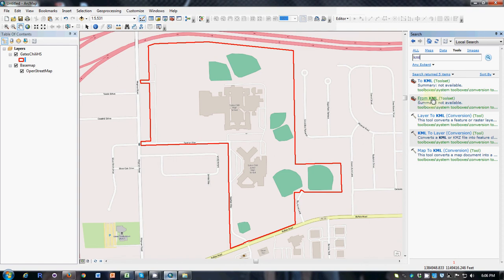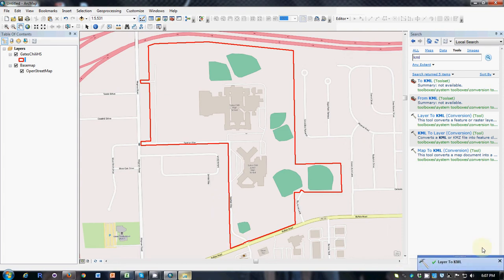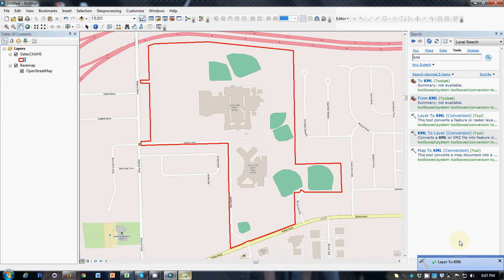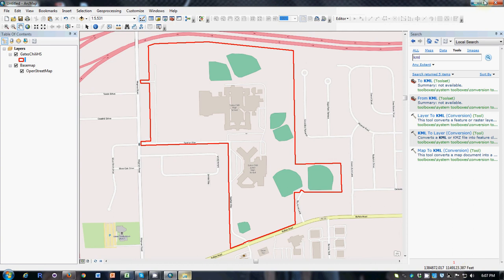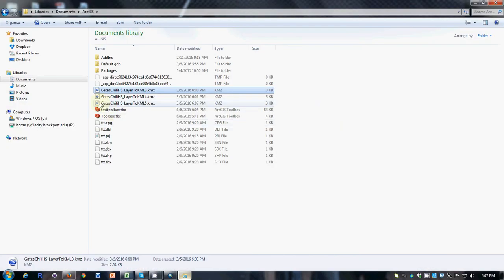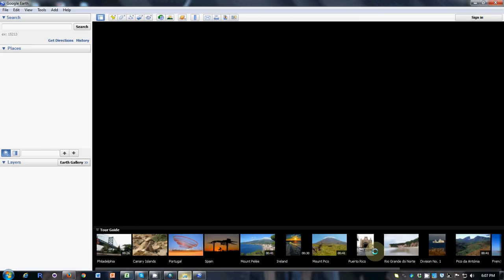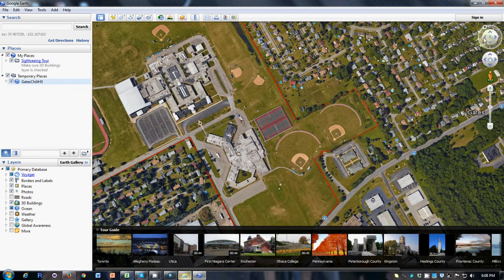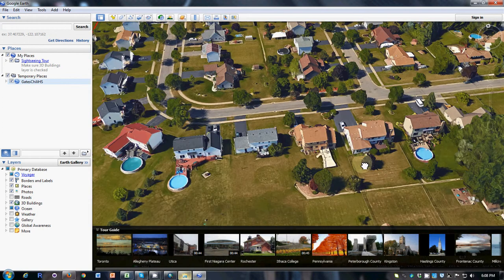WebGIS4 GE interoperability